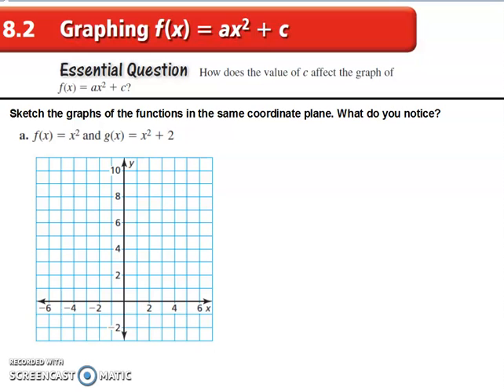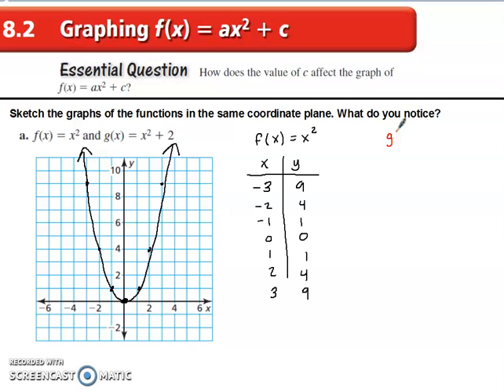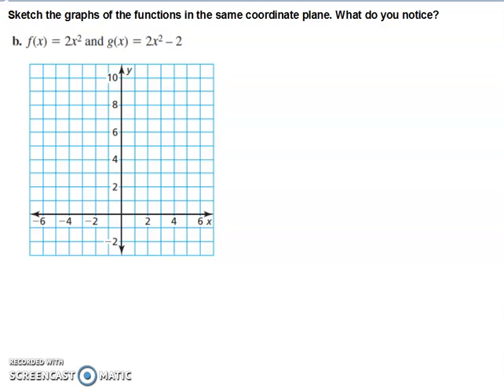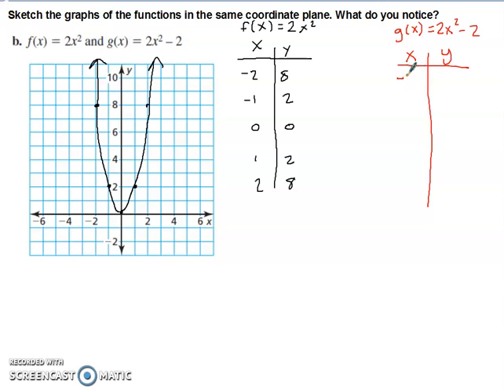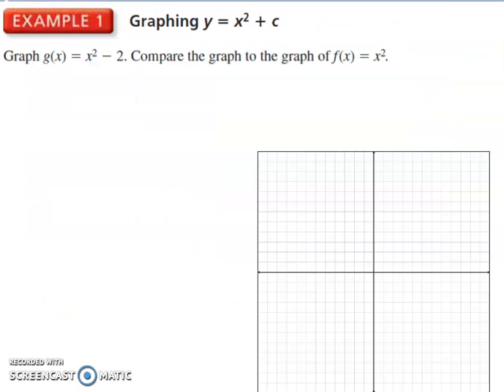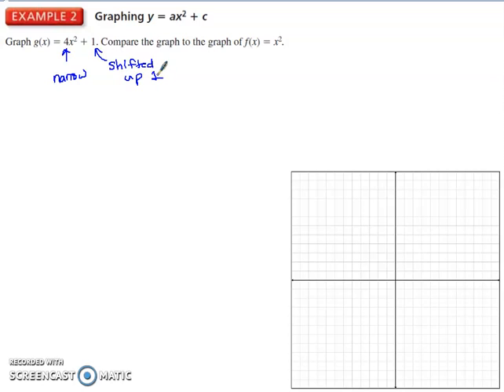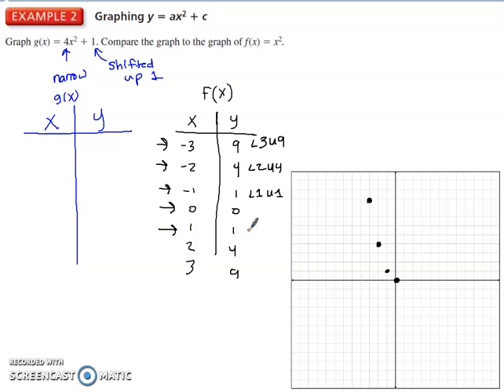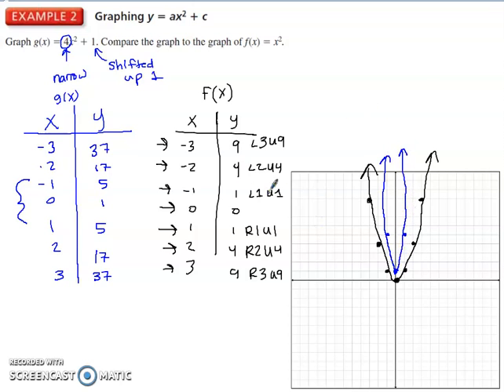Alg 1 - 8.2 (1) Graphing Quadratics with Vertical Shifts